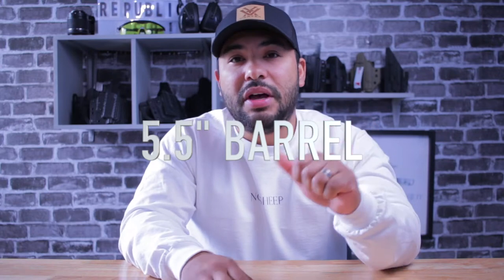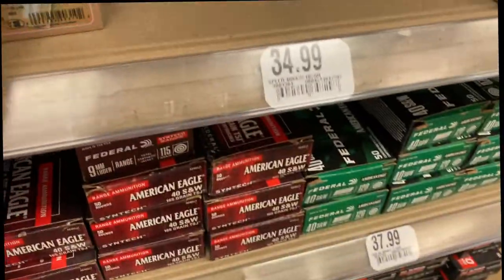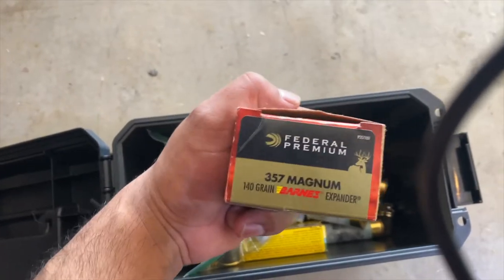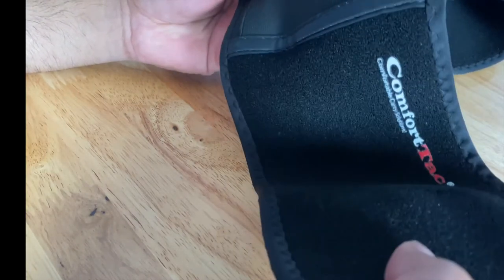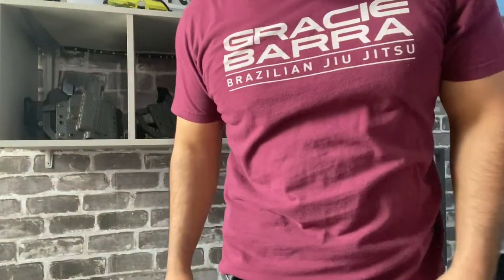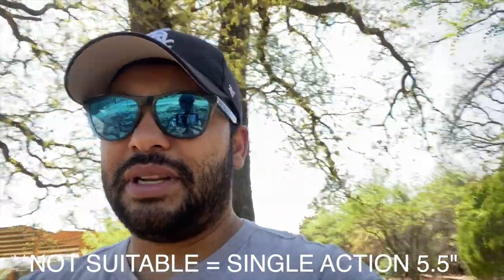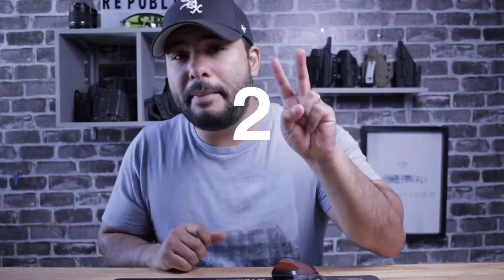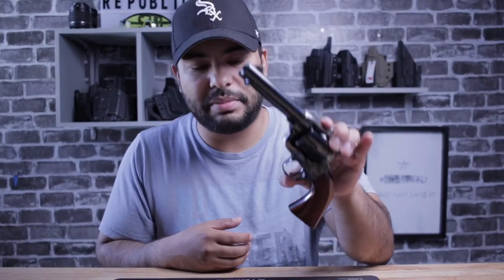Trading My Sig P365 For A .357 Mag SA Revolver || For 48 Hours of EDC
Gave up my sig for a single action revolver. Did a IWB carry with a full-size SA Revolver, for a few days.

IMPORTANT: All Firearm handling and shooting is done in a safe manner and at approved ranges with strict safety measures in place. Do not attempt! The firearm handling and shooting is purely for entertainment and educational purposes. Imitation or the use of anything demonstrated in my videos is done AT YOUR OWN RISK. Do not replicate the content of these videos without proper training or proper professionals present. All firearms are legal and we do not sell or giveaway firearms. I do not sell any parts, firearms, or accessories.

REVIEWS: We are not attempting to sell anything on this channel. The reviews are for entertainment and educational purposes only.

- Lone Star Republic